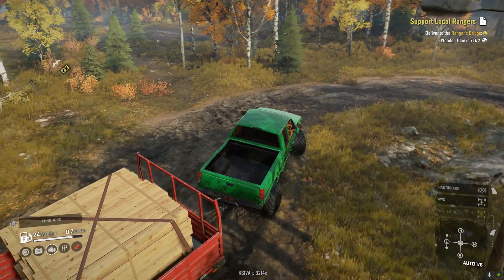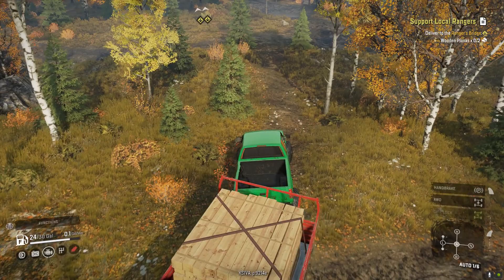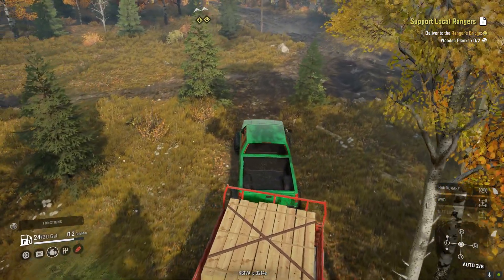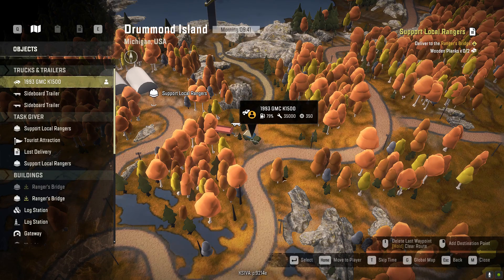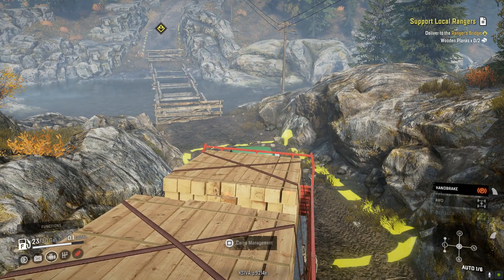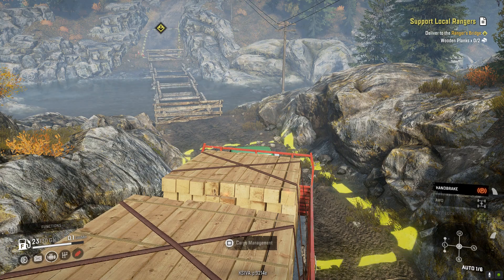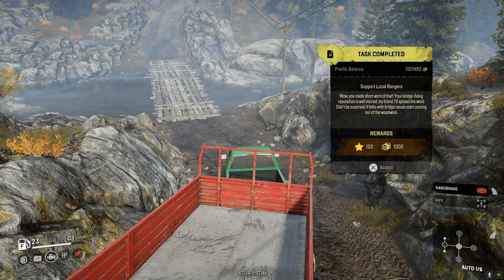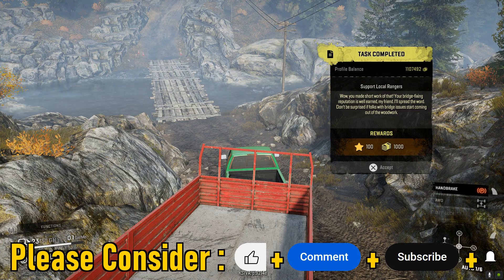SnowRunner: Support Local Rangers - First Time In Drummond Island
I'm playing SnowRunner and recently entered the Drummond Island, Michigan, USA region.  I'm using the 1993 GMC K1500 mod truck to complete the Support Local Rangers tasks.